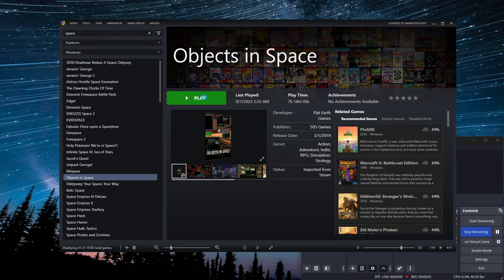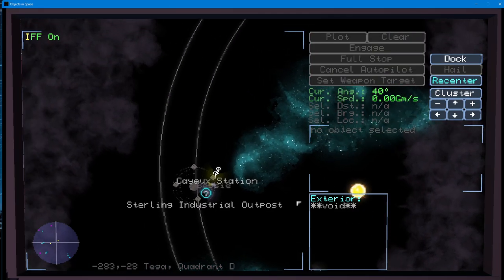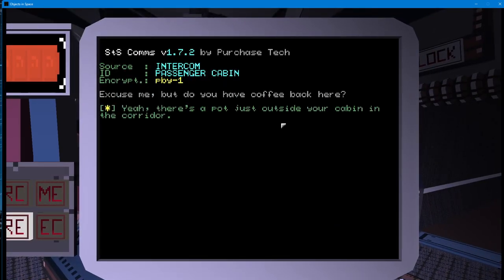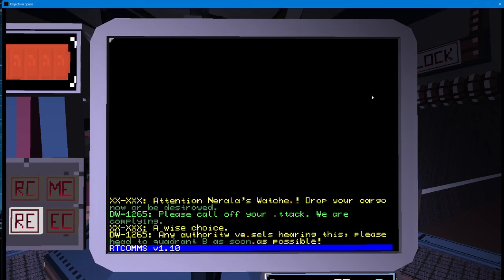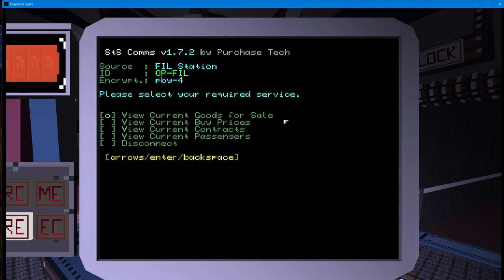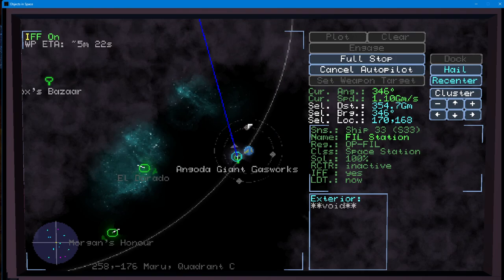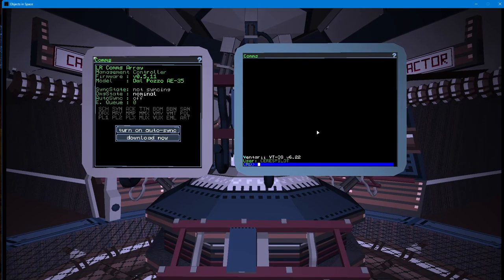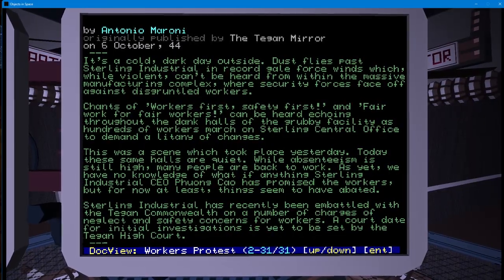Let's Try Objects In Space (Space RPG/Immersive Sim!!) - Ep. 9 - We Bout To Hit Another *JACKPOT!!*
just wait guys, we're almossssst there!! We continue the laid back 'fast' travel between clusters and enjoy the news and, for once, the peace & quiet from PIRATES!!